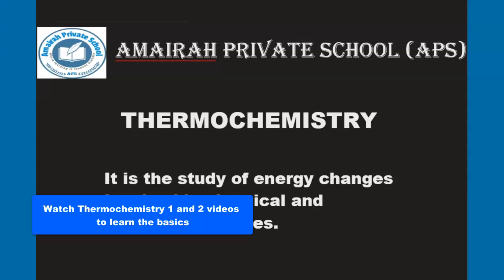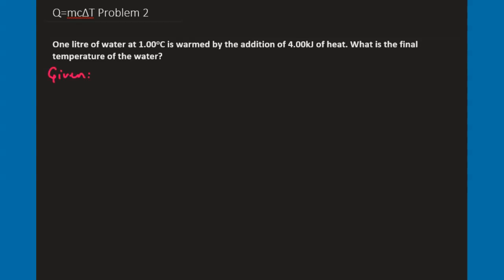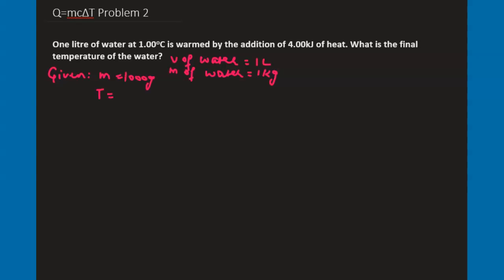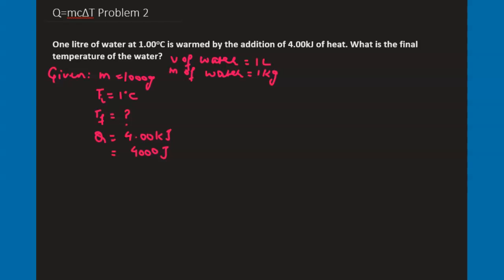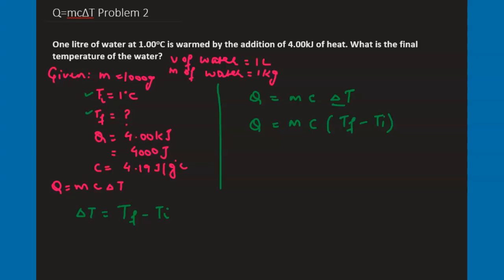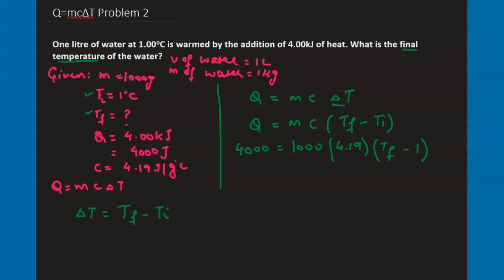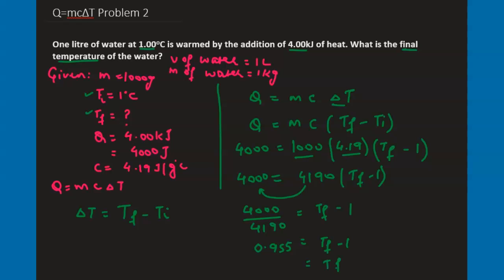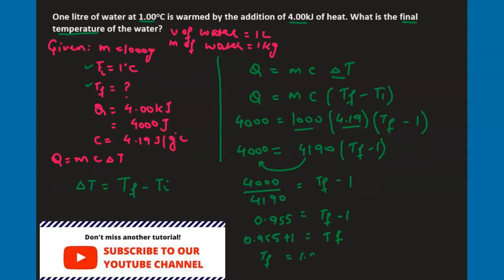Lesson 3 Calculating Energy Changes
This video solves the problem involving formula Q = mcT for energy changes involved in a chemical reactions.